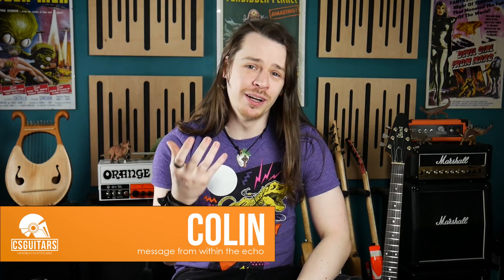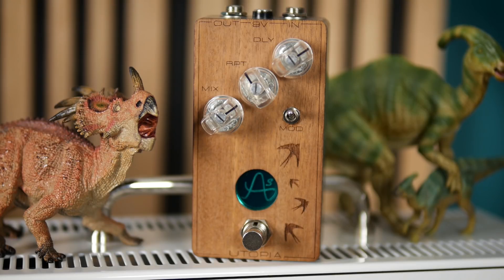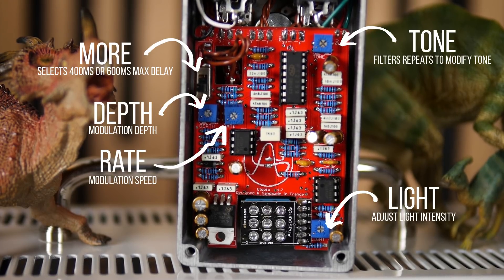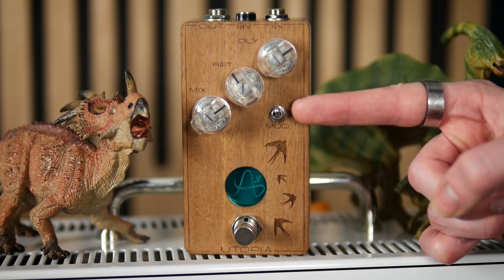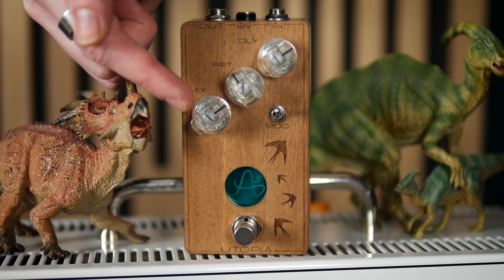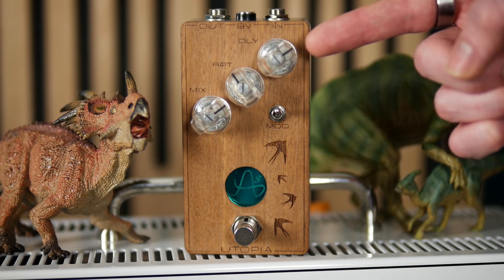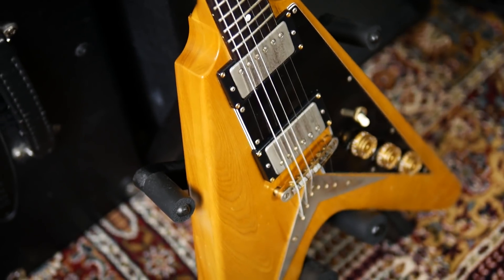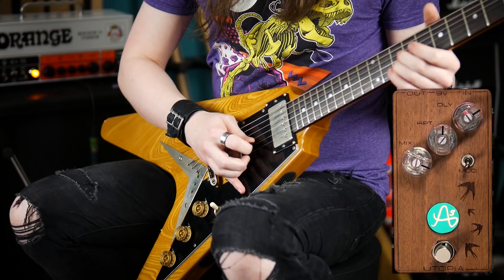How To Use: Tape Echo - Anasounds Utopia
Tape Echo can be used for anything from Rockabilly slapback to otherworldly ambient soundscapes. Pedals like the Anasounds Utopia that can acheive the sound in a much cheaper and more robust format that the expensive and delicate real (reel) tape units.